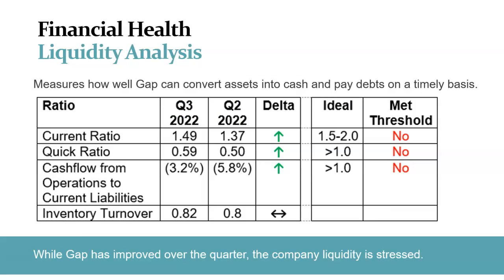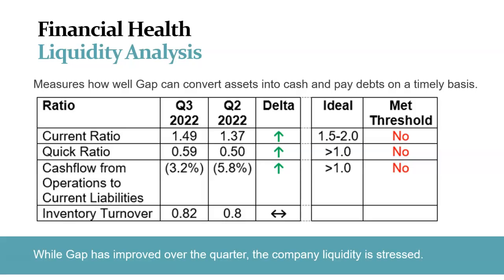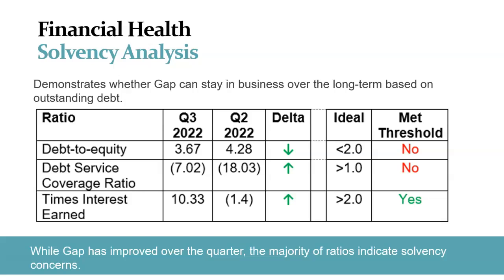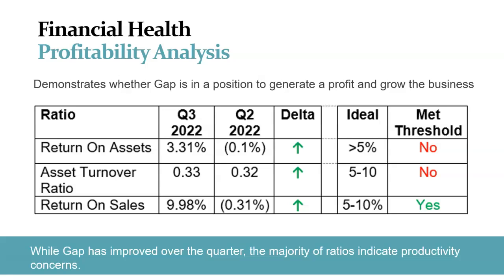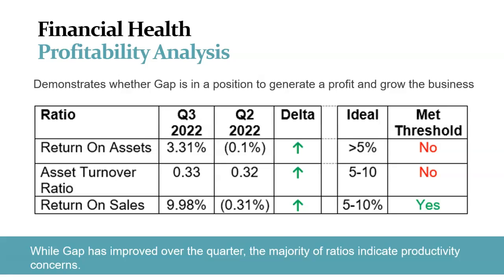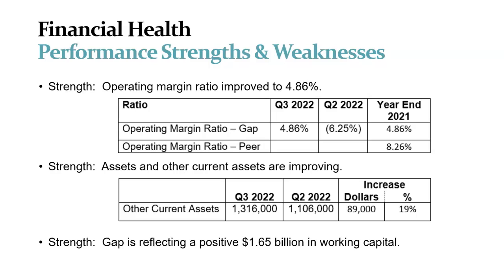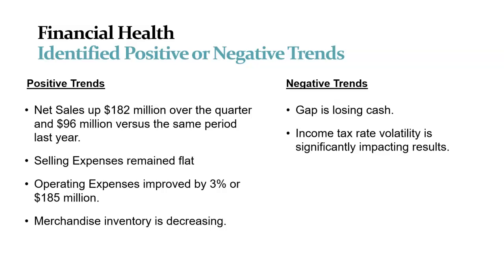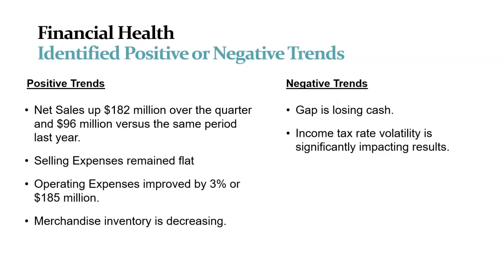Gap Final Presentation 2022.11.29